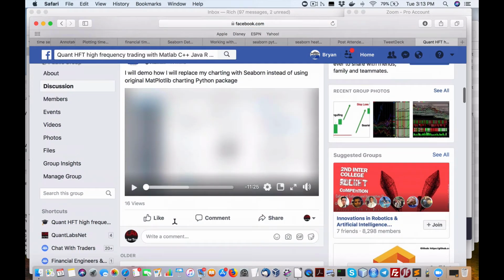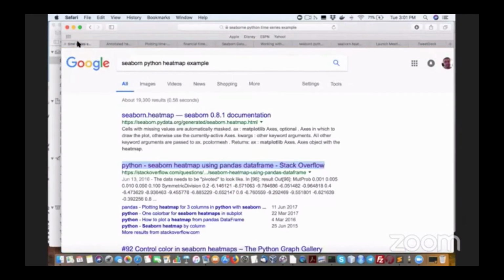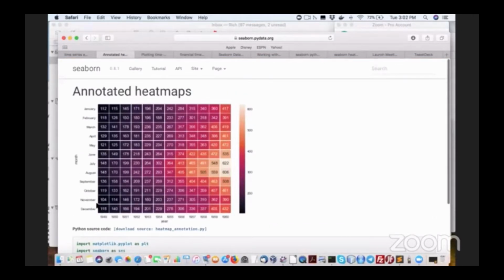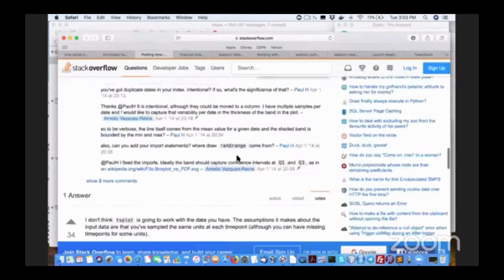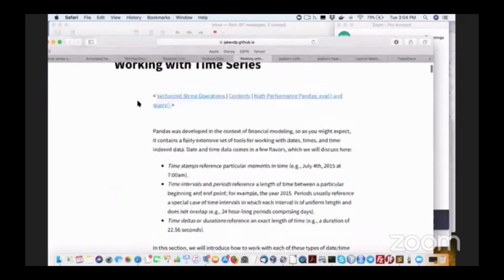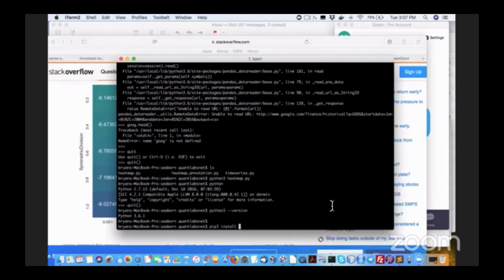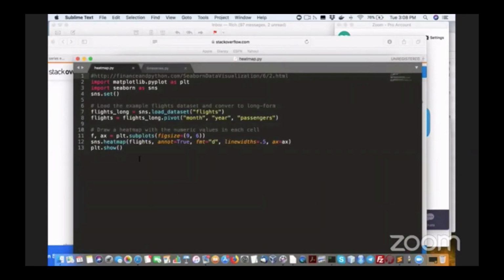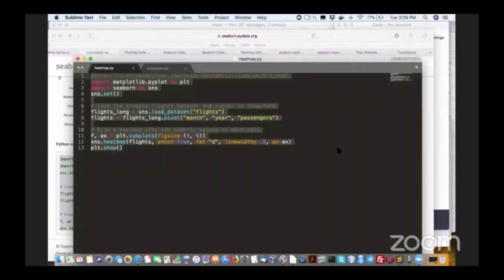Intro quick tutorial to Python Seaborn charting package for finance time series